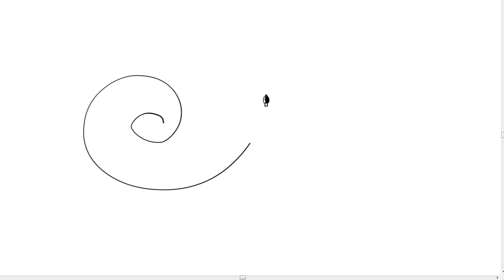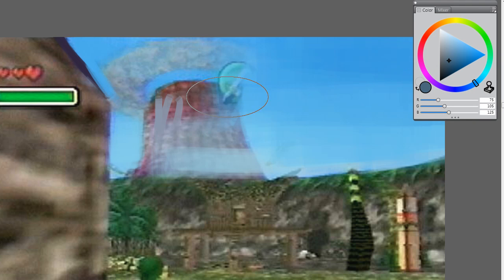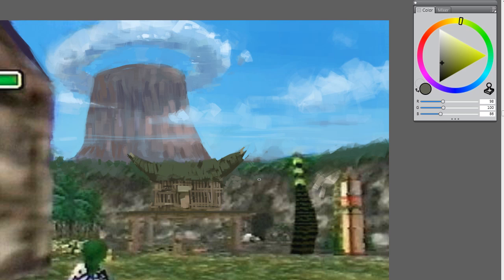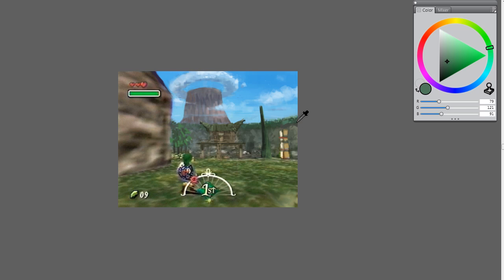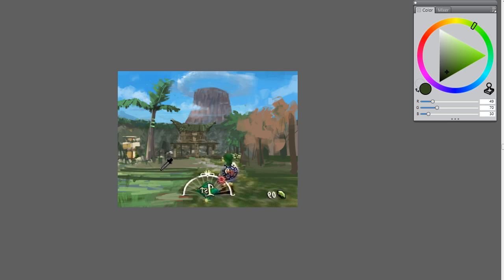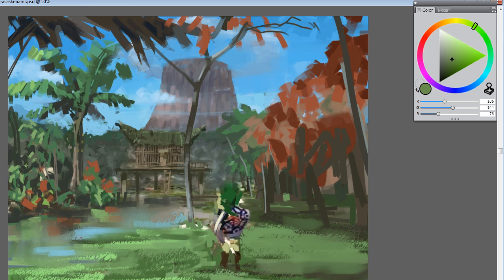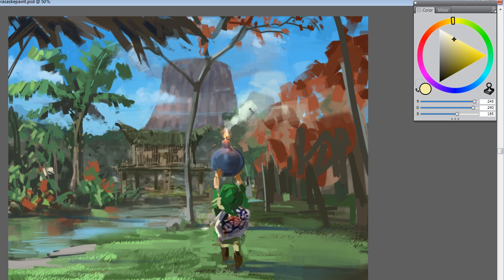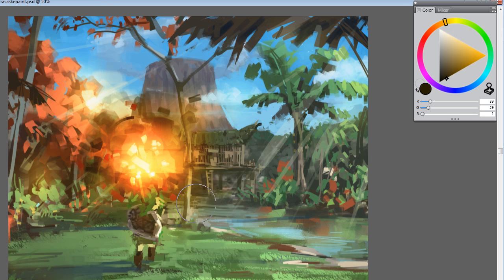[STREAM] Childhood Paintover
Let's see what comes out tonight!  (It ended up being Majora's Mask related)